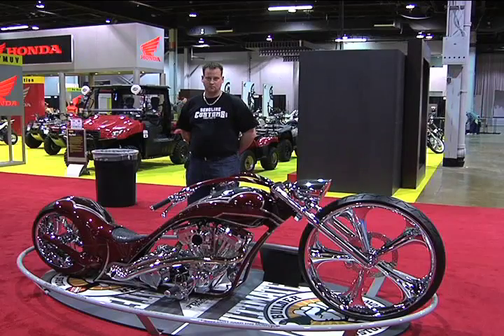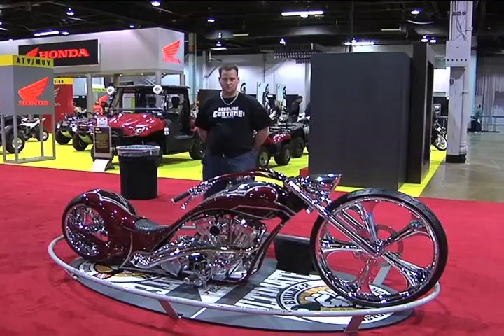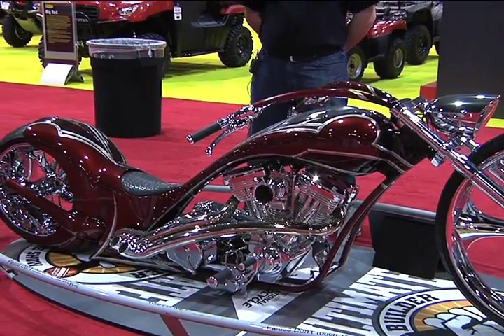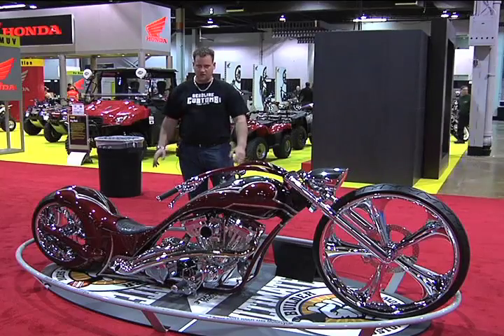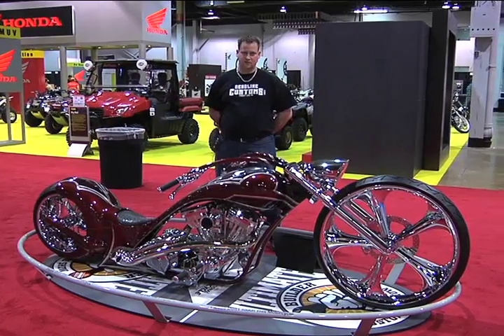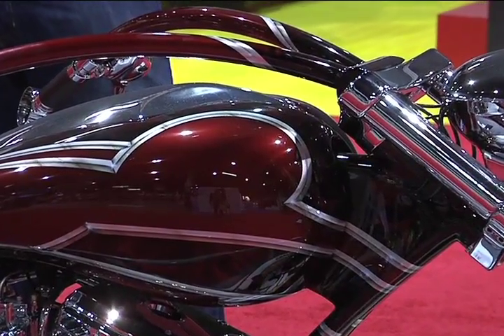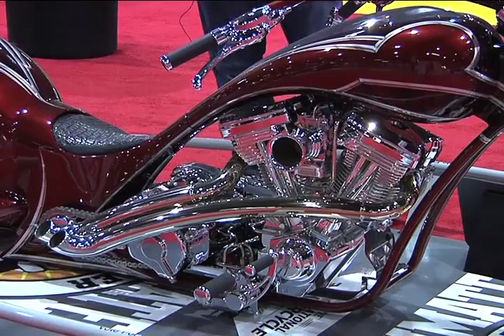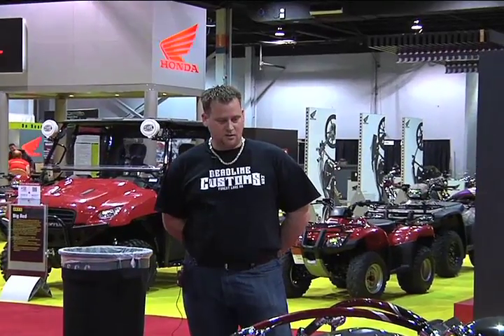Tom Campbell from Deadline Custom @ Ultimate Builder Chicago - 2011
2011 Chicago - Tom Campbell from Deadline Customs... Tall wheel, short seat and fat tire makes this bike really standout in the crowd. He talks about a very cool sled at the Ultimate Builder Custom Bike Show in Chi-town.